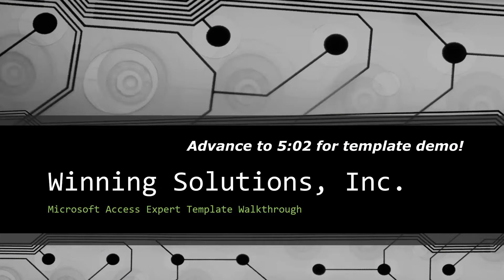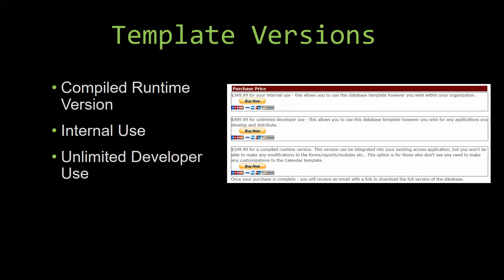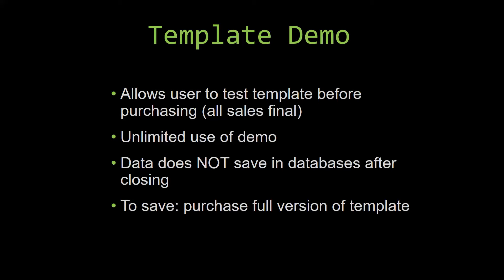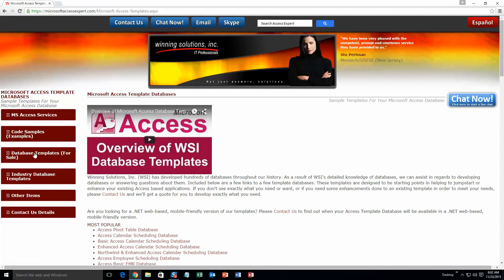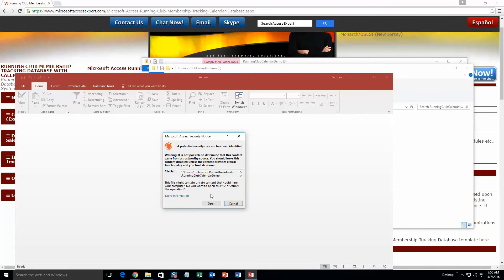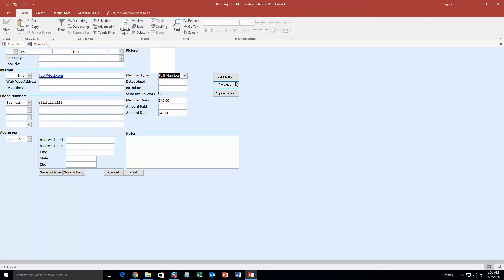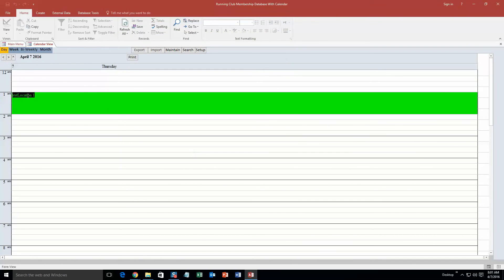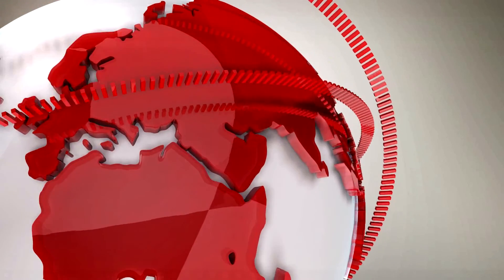Running Club Membership Tracking Database Template